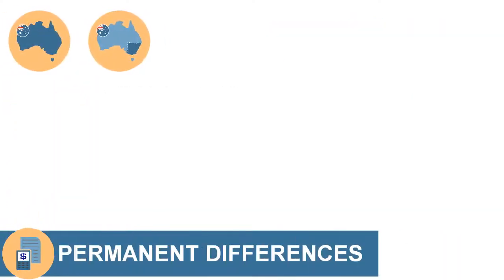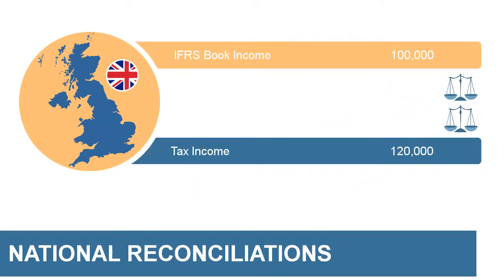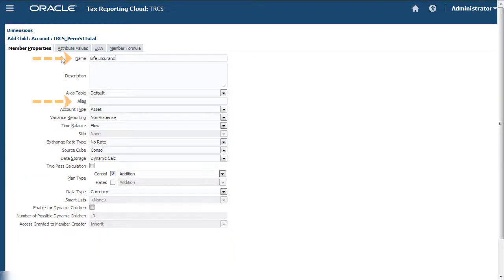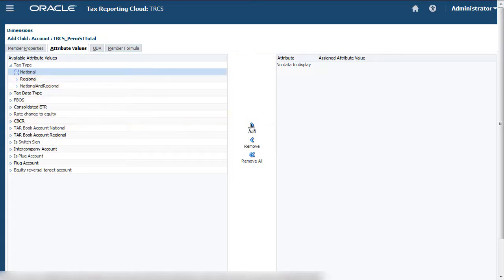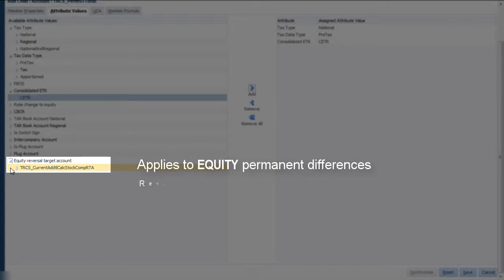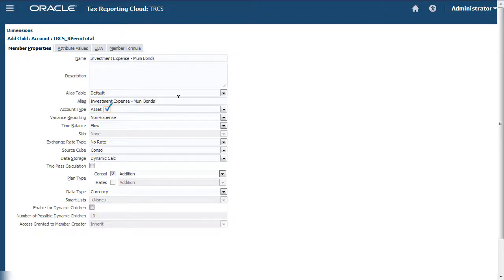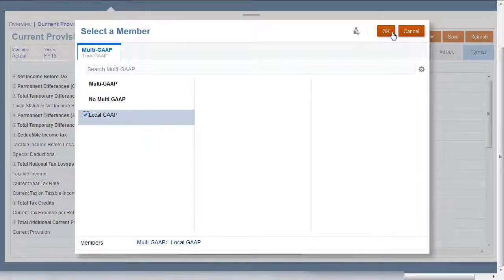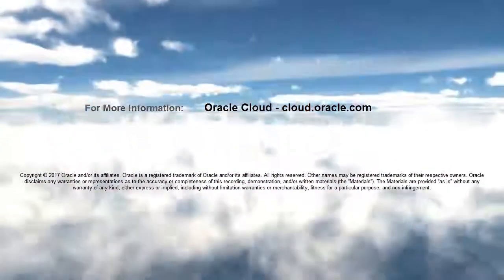Configuring Permanent Differences in Oracle Tax Reporting Cloud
This tutorial demonstrates how to add and configure National and Regional Permanent Difference Accounts in Oracle Tax Reporting Cloud.

Tax Reporting Cloud is now Tax Reporting, a business process in Oracle EPM Cloud.